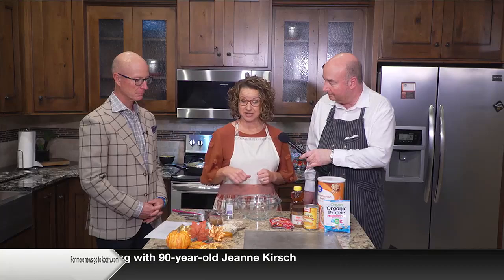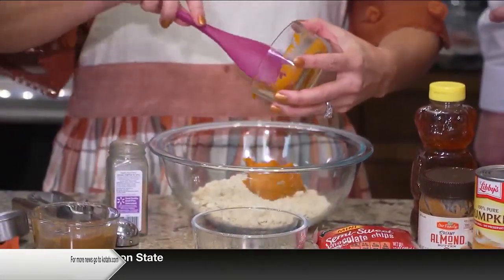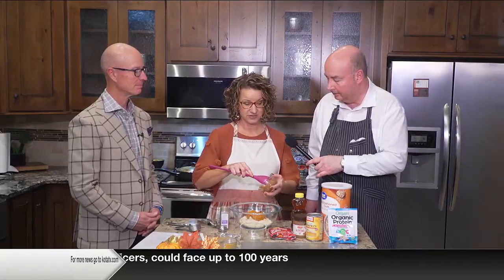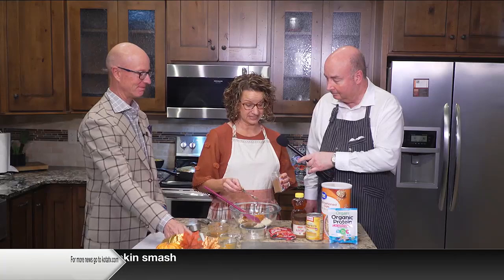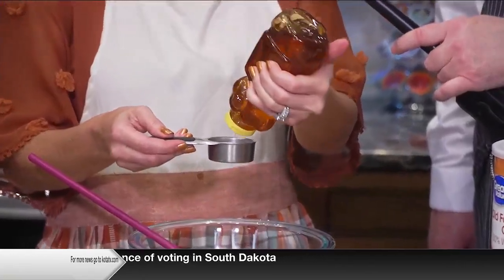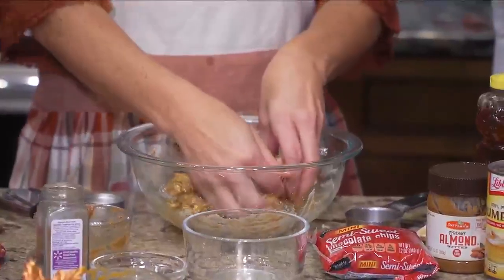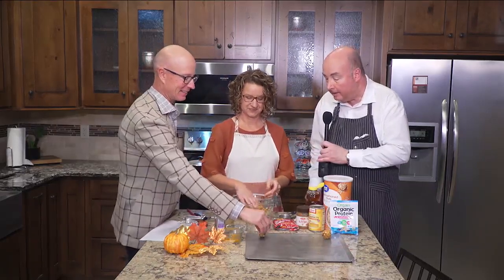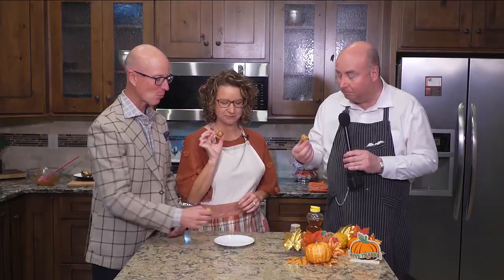Cooking Made Easy - Pumpkin Bites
These bites are healthy, sweet alternatives to your ordinary sugary, processed snacks.